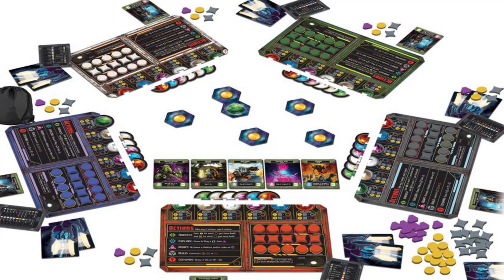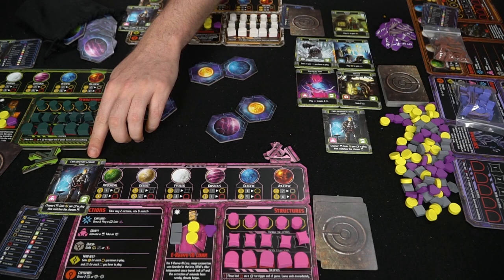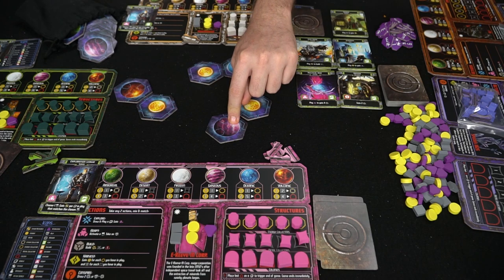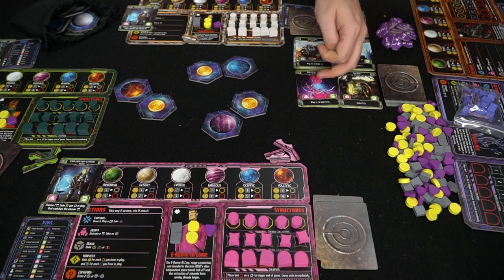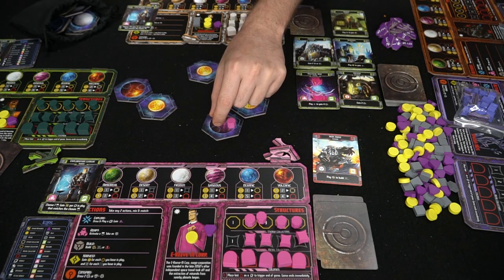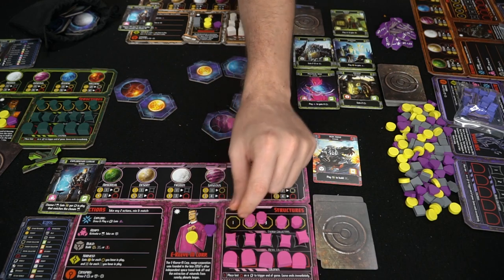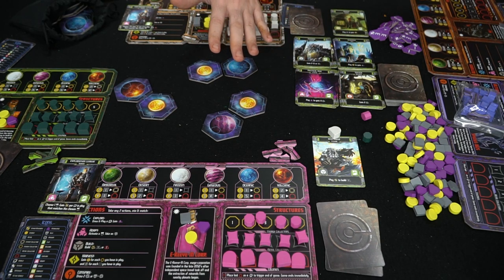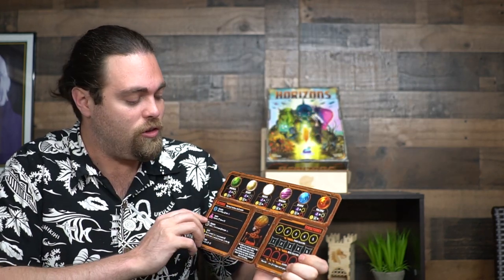Horizons - Board Game Review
Horizons Review by Unfiltered Gamer